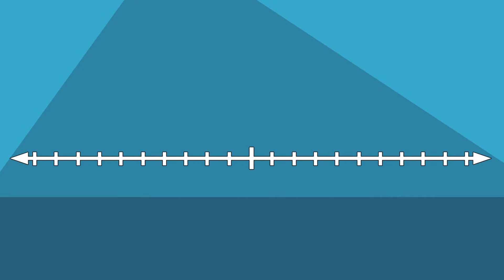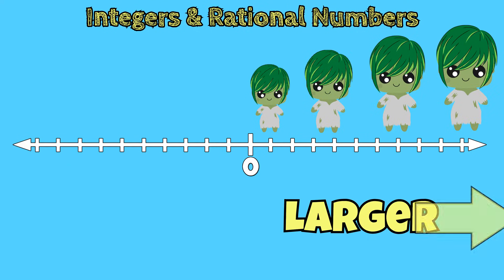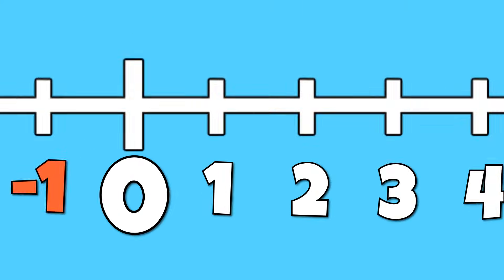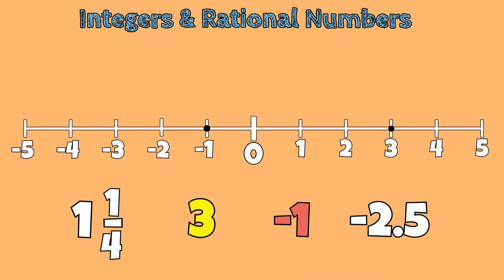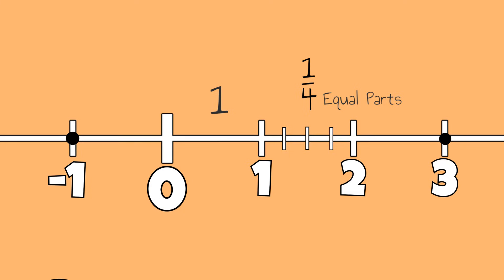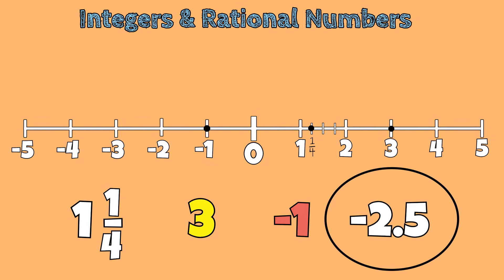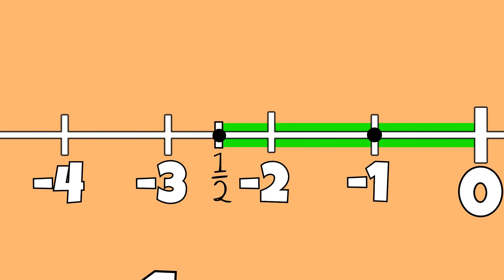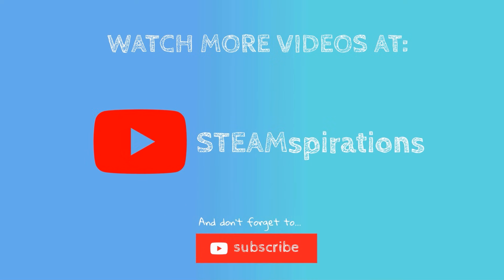How do we represent Integers & Rational Numbers on a Number Line?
Did you know that number lines are used to locate, compare and order a set of integers and rational numbers on a Number Line?

In this video we will be learning how to locate, compare and order integers and rational numbers using a numberline.

Last lesson, we learned how to classify numbers. In this lesson we will learn how to compare and order integers and rational numbers using a number line.

If we look at zero on a number line, as we move to the right our numbers become infinitely larger.

We can add a couple of positive numbers to our number line to represent this.

As we move to the left of zero we have negative numbers that are also counting but that become infinitely smaller in value.

For example, -1 is greater in value than -4. The closer a negative number is to zero on a number line the greater its value.

So how about fractions and decimals. Well fractions and decimals are found in between whole numbers and integers.

For example, let’s say we were asked to compare the following numbers: 1 ¼, 3, -1, -2.5,

We can compare all numbers by placing them on a numberline.

We can start by placing our integers on a numberline.

Positive 3 is 3 units to the right of zero,

-1 is 1 unit to the left of zero. That leaves the number 1 and ¼ and -2.5.

1 and ¼ tells us we need to move one unit and a fractional part that represents one fourth to the right of 1. Our number should be somewhere in between 1 and 2 in our number line.

If we look at the denominator in the fraction one fourth, this tells us that the whole between one and two needs to be divided into 4 equal parts.
The equal parts are not represented by the lines but rather by the spaces between the lines.

WE should have 4 equal spaces between 1 and 2

Now that we have divided our whole into fourths each line represents ¼. We can now represent the mixed number one whole and one fourth.

That leaves the number -2.5. We know that -2.5 is in between -2 and 3.

To represent the integer -2 we can move 2 whole units to the left.

We know that .5 is equal to one half. Since we have a denominator of two in the fraction one half, I will partition our whole into two equal parts. I can move half of a unit to the left to represent -2 and a half.

Since I have 2 wholes and my number is negative, I moved two units to the left of zero. and an additional one half to represent .5.

Now That I have plotted all numbers on our numberline, I can place them in order from least to greatest by starting with the numbers that are furthest to the left and moving to the right.

In order from least to greatest we have:

-2.5, -1, 1 ¼ and then 3.

If you are looking to master various concepts in math and science go ahead and subscribe to our channel, so make sure you dont miss out on any future content. see you all next time

What is a Percent or Percentage?